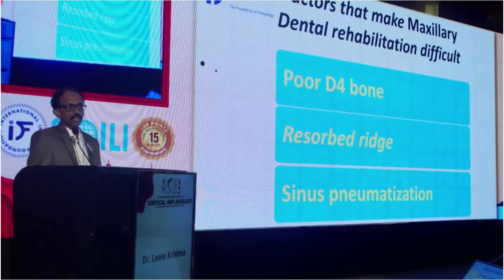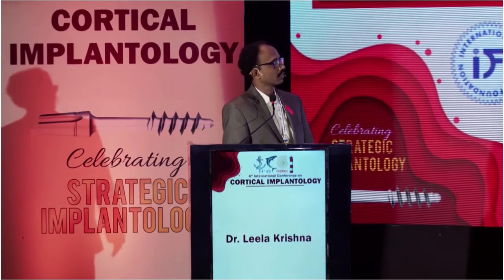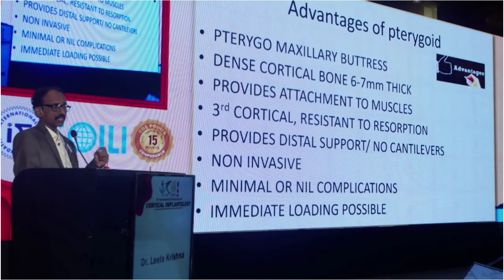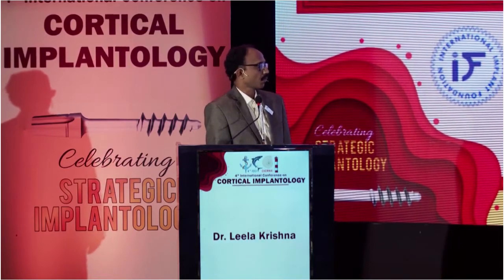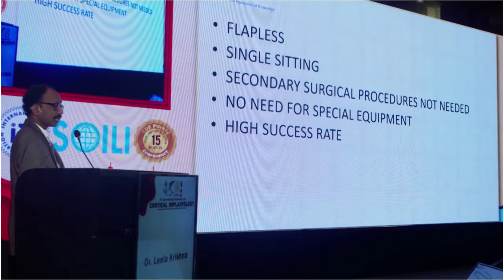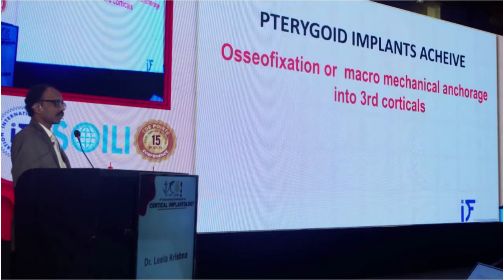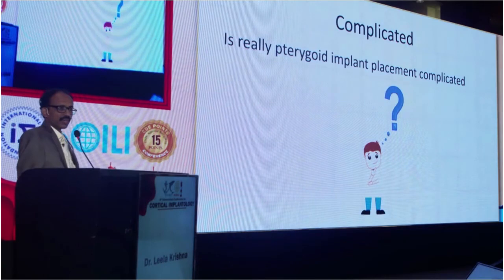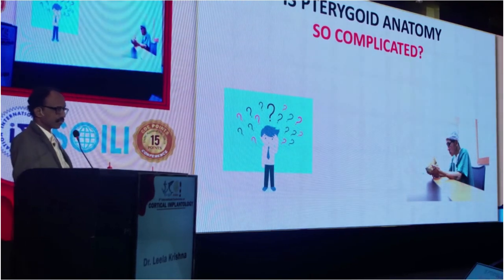Cortical Implantology Conference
This video features Dr. Leela Krishnan speaking about Pterygoid Implants being one of the important techniques to master Cortical Implantology.

The International Conference hosted its 4th International Conference ( ICCI) on cortical implantology in Chennai by celebrating Strategic Implantology (SOILI).

The Cortical Implantology is a surgical process that replaces lost teeth. Unlike any other Implant surgeries which will take a year to complete, This Cortical Implantology saves your time by completing the procedure in a maximum of three days.
Cortical Implantology surgery has an astounding 98% success rate compared to other Implant techniques. This Cortical Implantology conference is attended by several top dentists across the world.

About Simpladent India
Simpladent India is the distributor and sole licensee of Strategic Implant® in India. Strategic Implant®, which is a revolutionary product developed by the Simpladent Group, is working wonders for many people. Simpladent India regularly organizes three-day courses, in which the participants receive hands-on experience in Immediate functional loading of Strategic Implant®